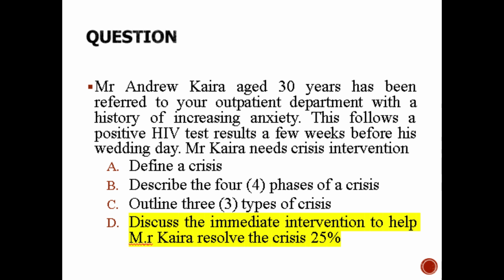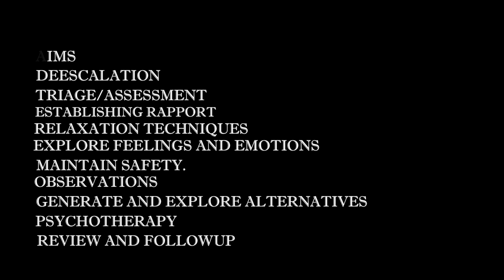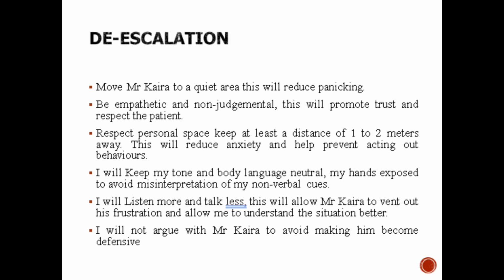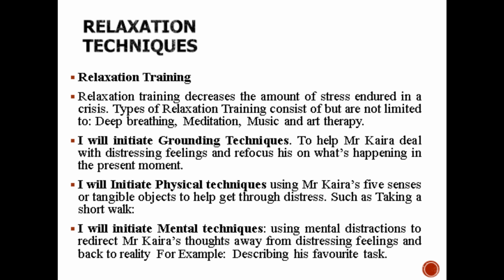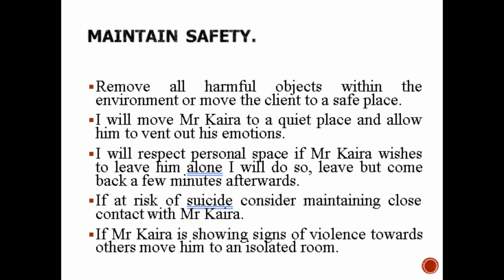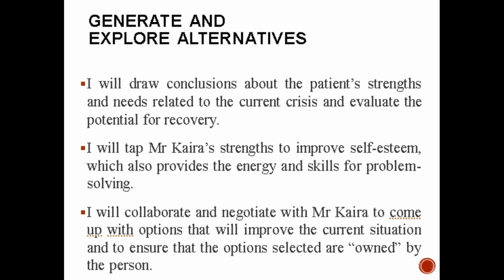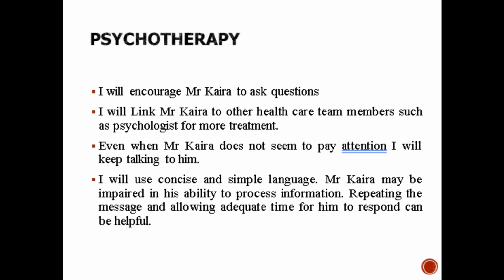IMMEDIATE CARE OF A PATIENT IN CRISIS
Crisis Interventions